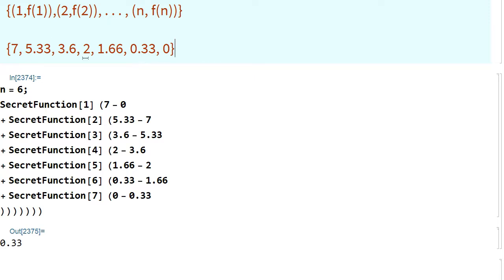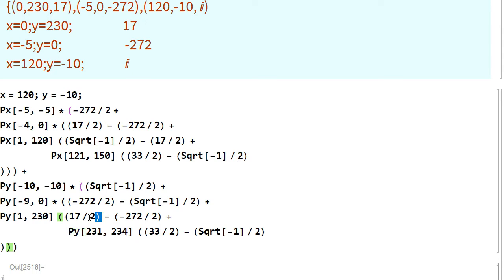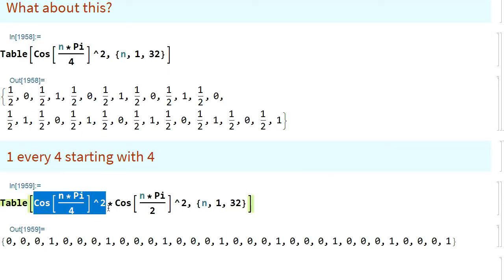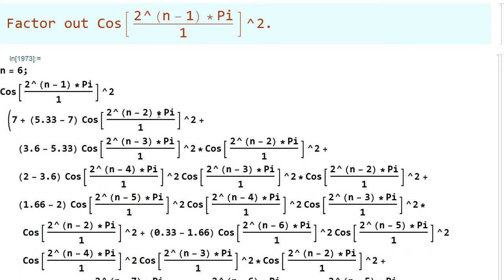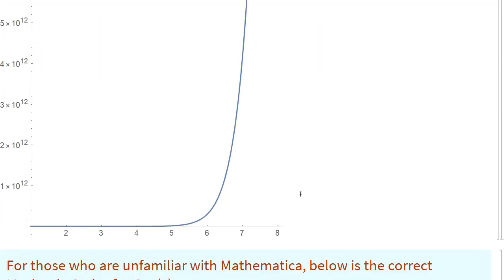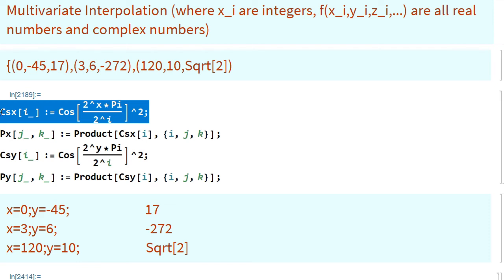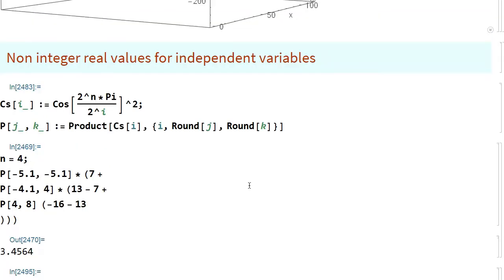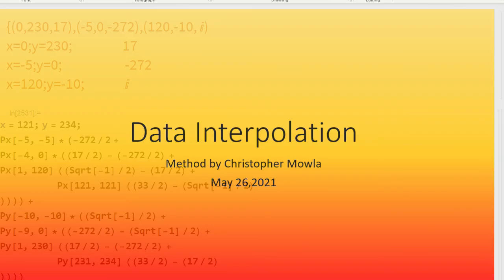Easiest (Single Variable and Mulitvariate) Data Interpolation Method ever made? (NEW. May 2021)👨🏼‍💻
Formed from the simplest of ideas comes potentially the easiest Multivariate data interpolation method ever published!

In this video I present and derive from scratch -- showing several discrete examples and graphs -- a new method for constructing a continuous function to fit ANY data with any number of independent variables!

Unlike other interpolation methods, there is very little difference in the difficulty between the univariate and multivariate case.

The "format"/form/formula for constructing the curve is simply just a skeleton of the independent and independent variable values, accompanied by a predefined SPECIAL function.

NO COMPUTATION is required to actually write out the equation of the curve and very little simplification can be done to the expression once you write it out.  In addition, the resulting continuous function/curve can be more easily computed than polynomial interpolation, especially when doing the calculations by hand and for larger data sets.

I understand that this method will not be useful for fitting many types of data, but I wanted to publish this idea just in case someone sees more in its potential than I do.  Real world applications should not be hard to find!